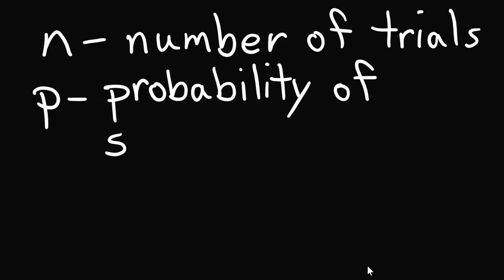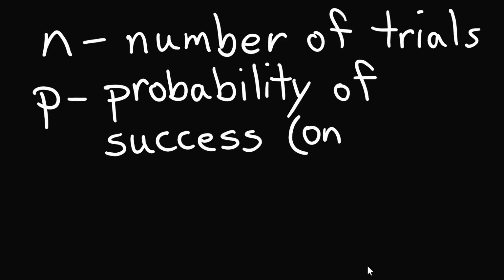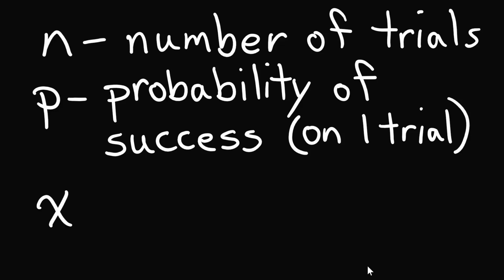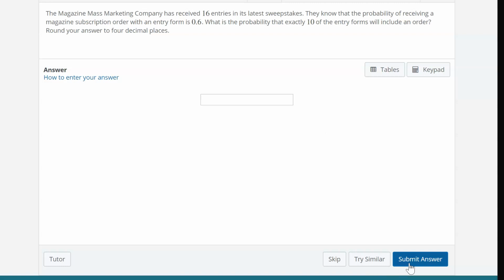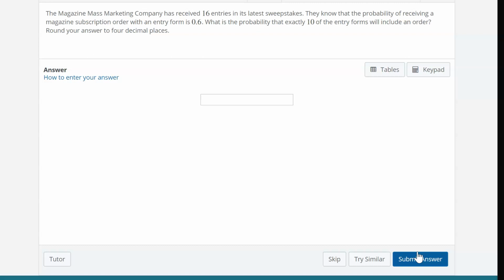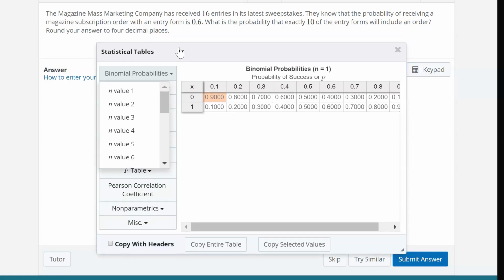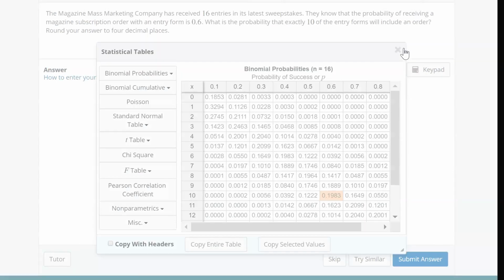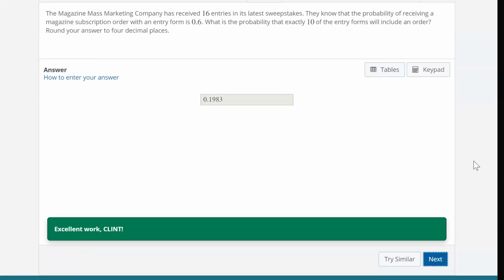5.2 Binomial Probability